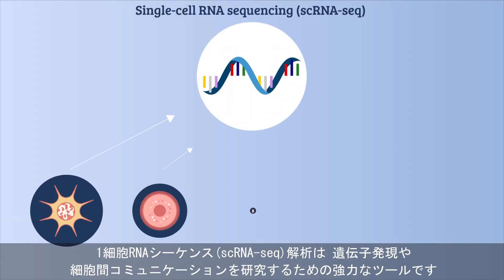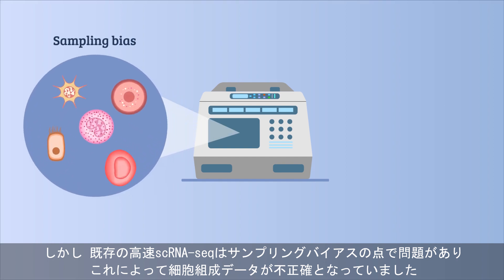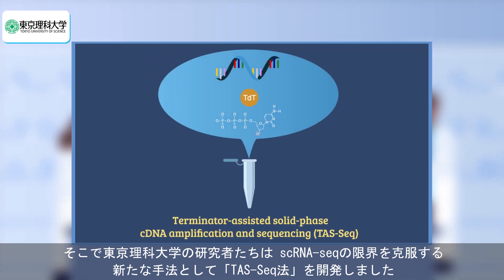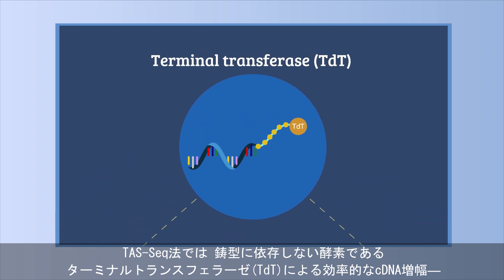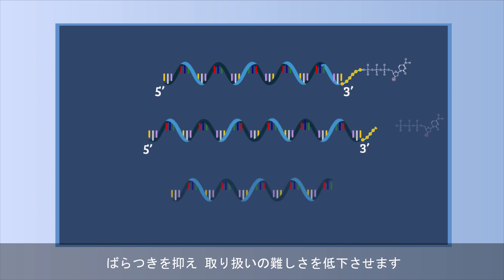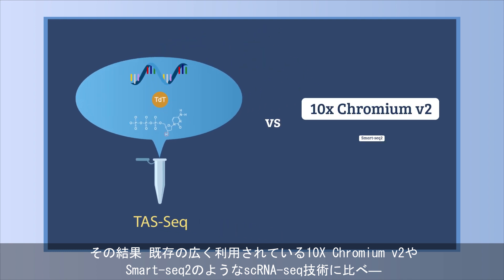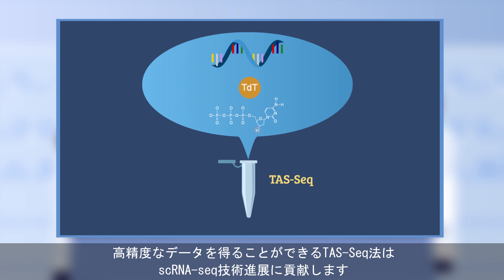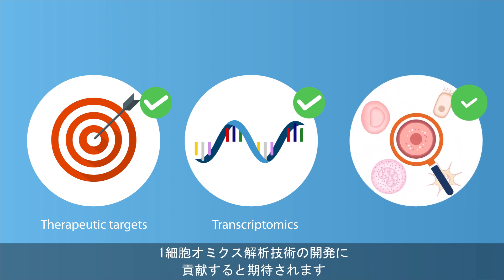高感度かつ高精度に単一細胞RNAを検出する新技術「TAS-Seq法」の開発に成功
1細胞中の微量なRNAを高感度かつ高精度に解析できる「TAS-Seq法」を開発しました。この手法は、発現遺伝子の検出や細胞組成の定量に優れており、既存技術では検出が困難な細胞間コミュニケーションもロバストに検出できることから、疾患解明や創薬研究への貢献が期待されます。